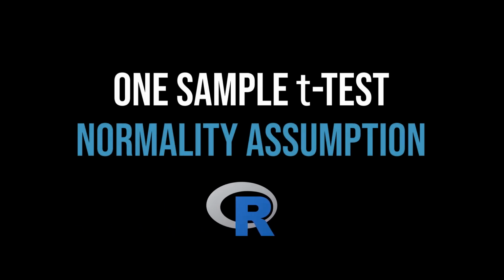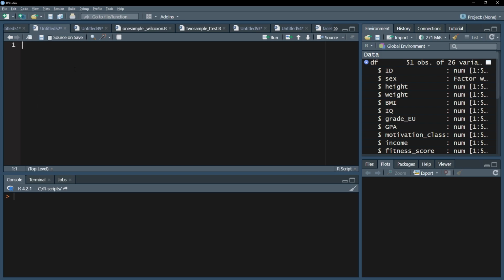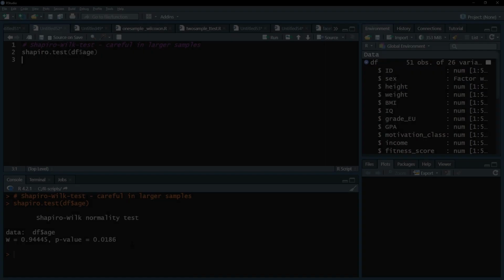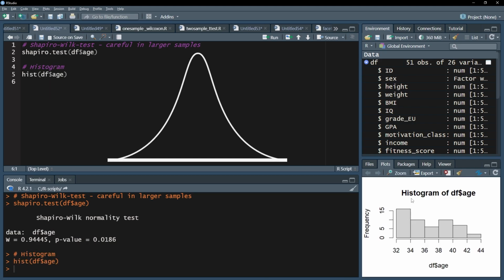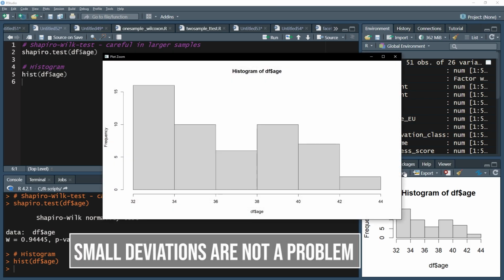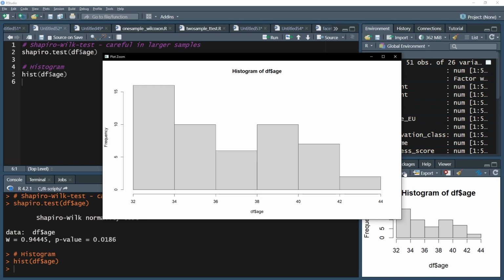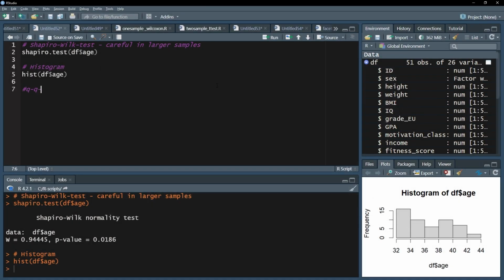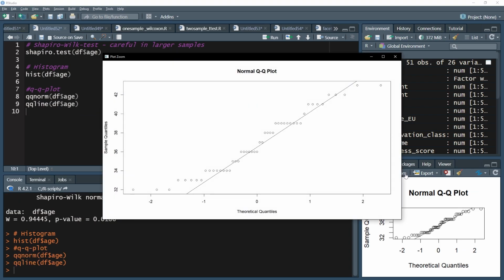One Sample t-Test: Checking Normal Distribution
The main requirement of the one sample t-test, next to the interval or ratio level for the test variable, is normal distribution of said test variable.

I'll show three ways to test for normal distribution:
I. Shapiro-Wilk-Test (shapiro.test())
II. Histogram (hist())
III. Q-Q-Plot (qqnorm() and qqline())

As with all analytical tests, large samples have more power and will “find” significant deviations
from normal distribution, even if those deviations are negligible. Therefore, caution is advised when blindly trusting a p-value.

Please refer, among many other publications, to Lantz, B. (2013). The large sample size fallacy. Scandinavian journal of caring sciences, 27(2), 487-492.

Eventually, put emphasis on the plots, mainly a histogram or a q-q-plot. I prefer the latter since one can manipulate the histogram with a proper "bin width".

Final note: a z-standardization before plotting a histogram or q-q-plot is optional. You will only see a slightly different histogram (reminder of the bin width) with less cliffs on the inside. The q-q-plot is not affected, hence my advise to use this as a test for normal distribution.

⏰ Timestamps:
0:00 Introduction and overview
0:17 Shapiro-Wilk-Test
0:54 Histogram
1:15 Q-Q-Plot

If you have any questions or suggestions regarding checking normal distribution up for the one sample t-test, please use the comment function. Thumbs up or down to decide if you found the video helpful.

Support channel? 🙌🏼